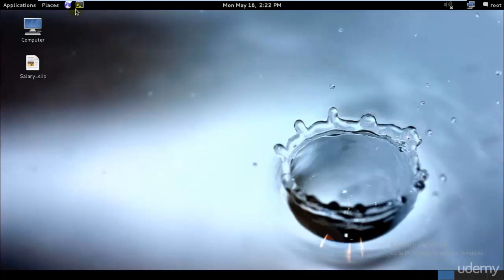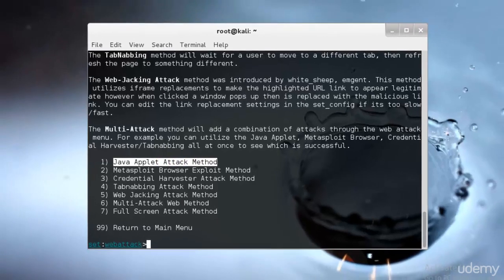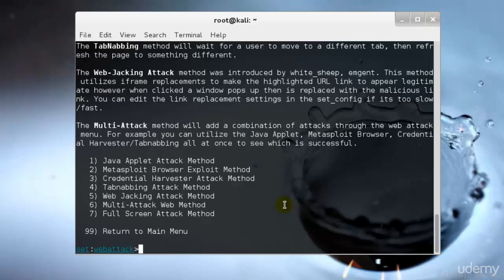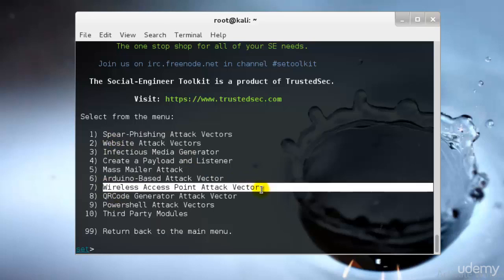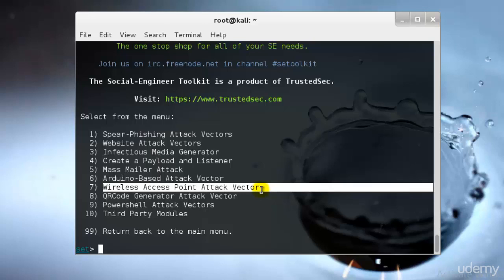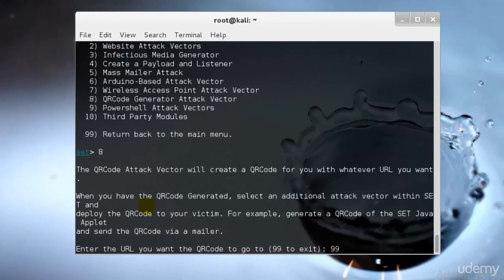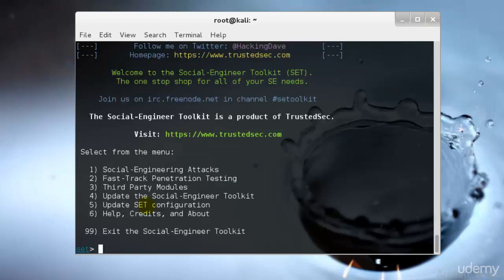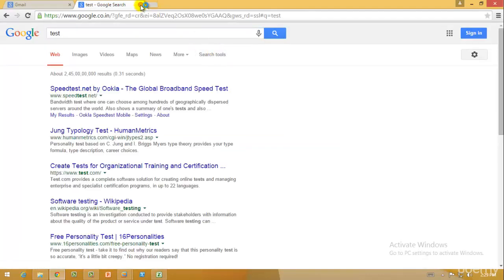38# Kali Linux - Phishing Attack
38 - Kali Linux - Phishing Attack